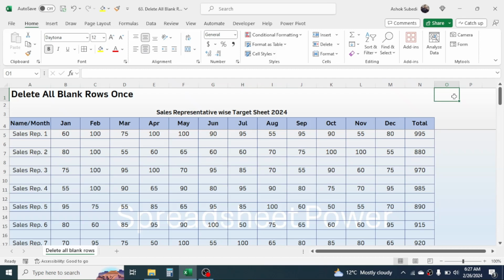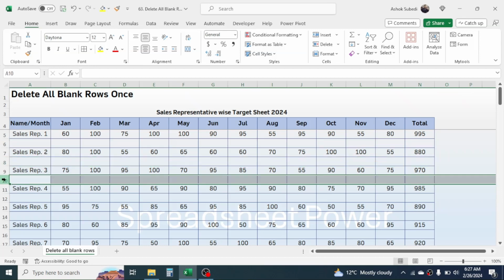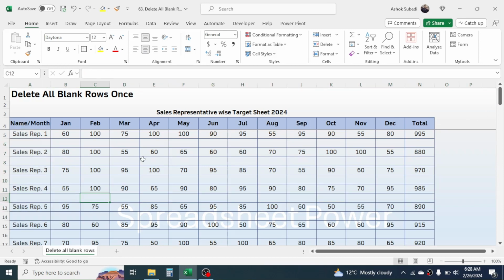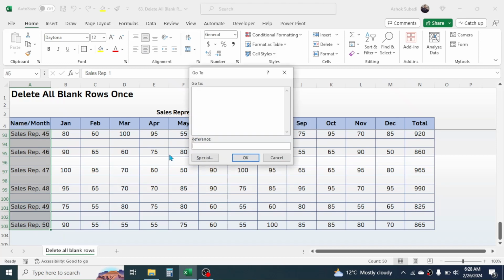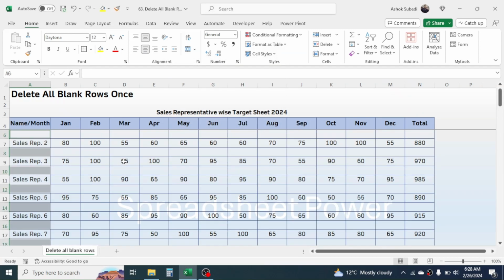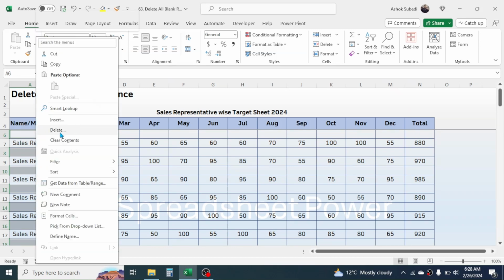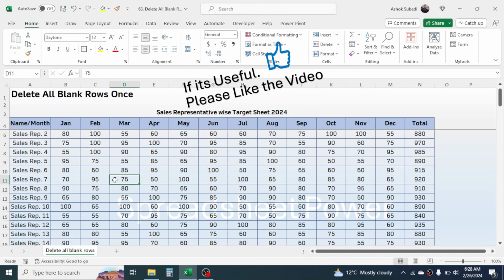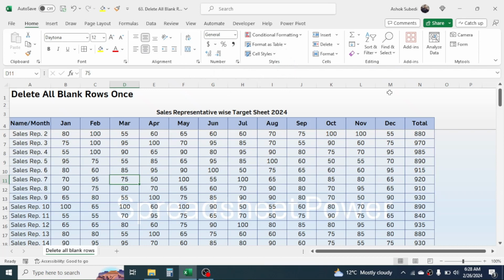Delete All Blank Rows in Microsoft Excel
Learn how to delete all blank rows once in Microsoft Excel.